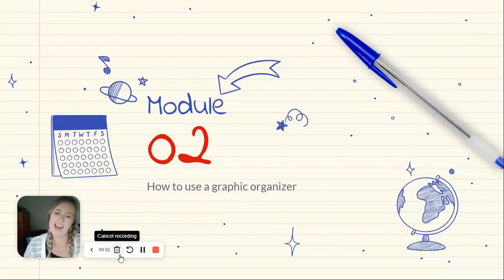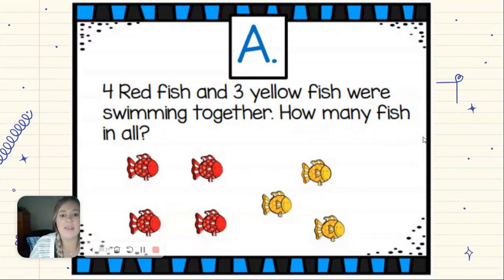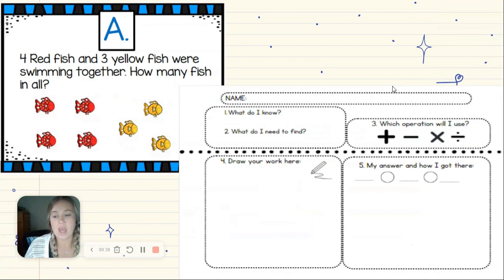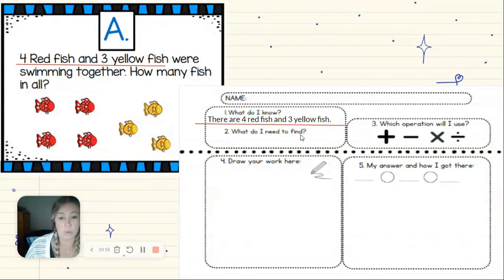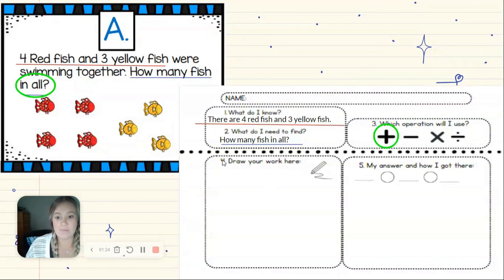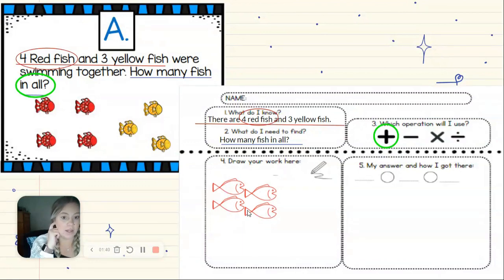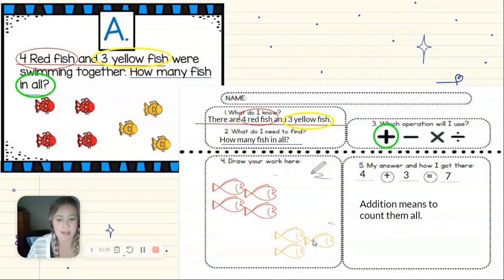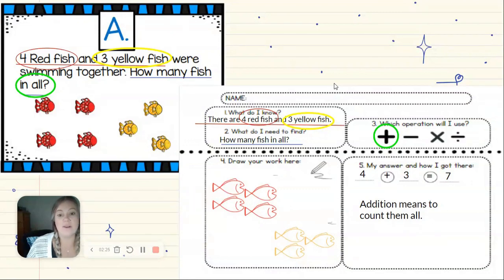Module 2: How to Use a Graphic Organizer.